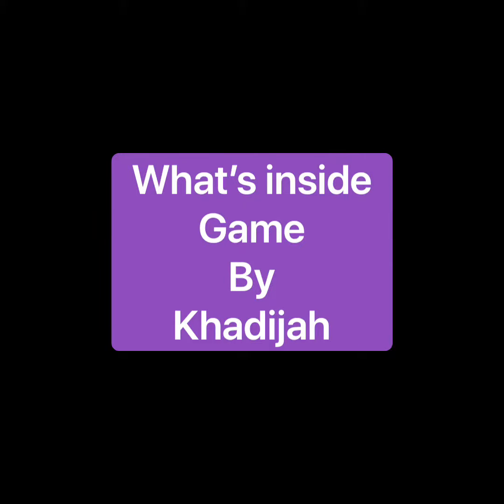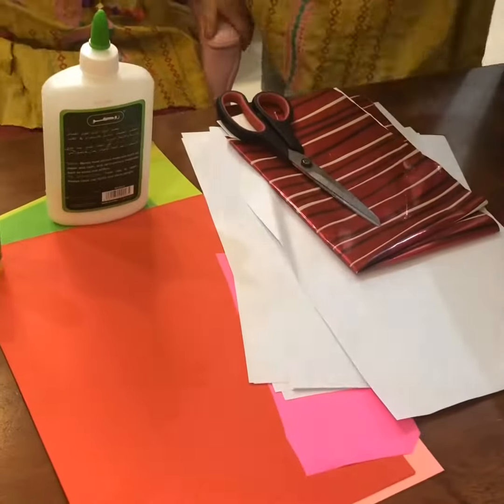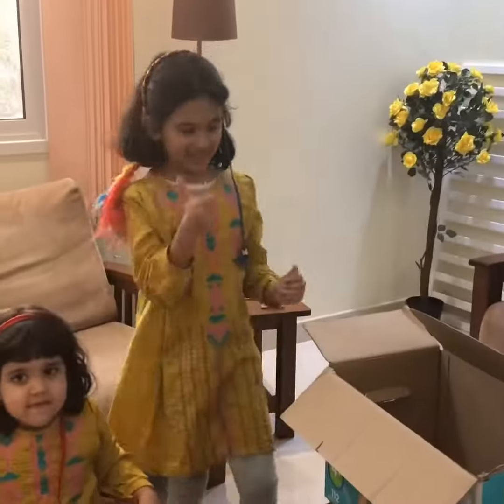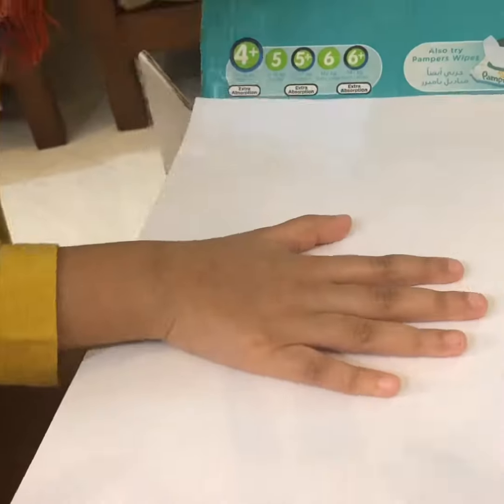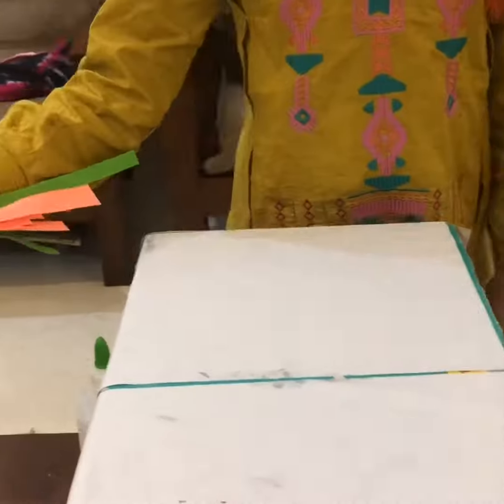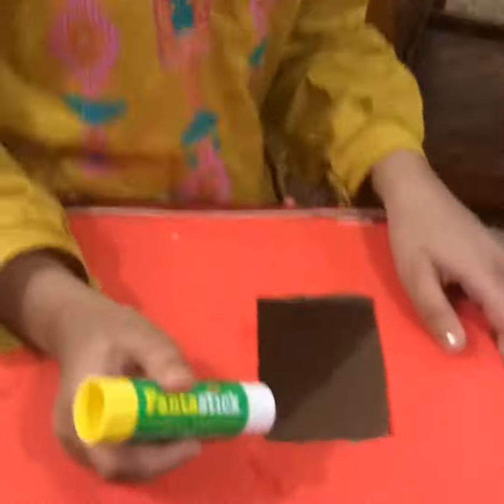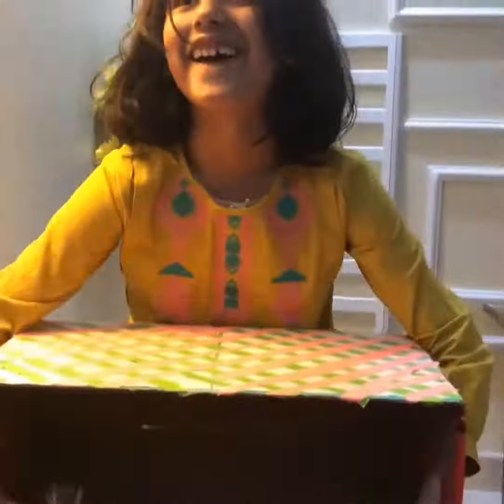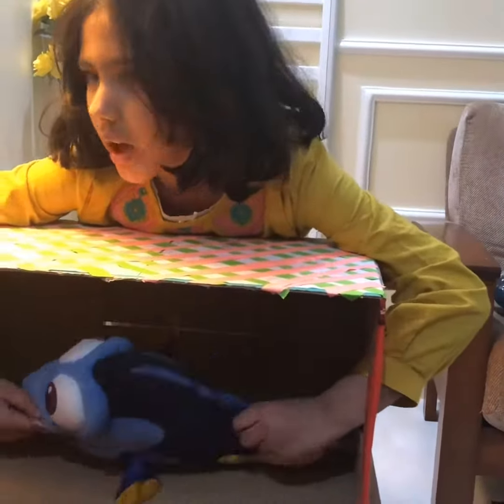DIY Homemade kids game by Khadijah